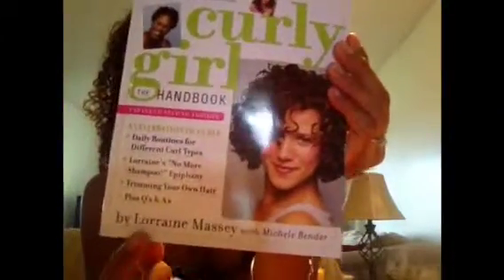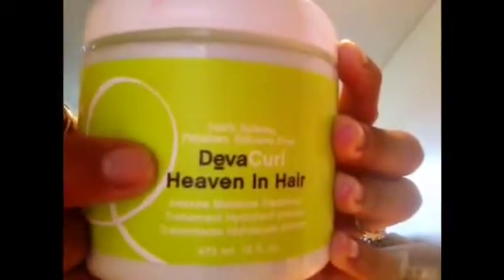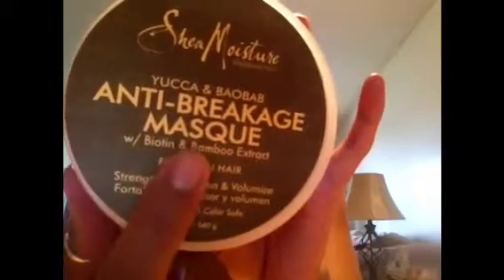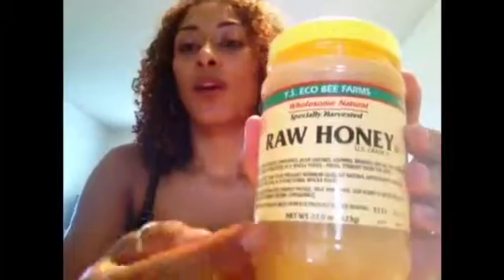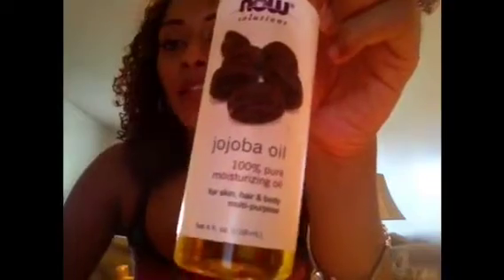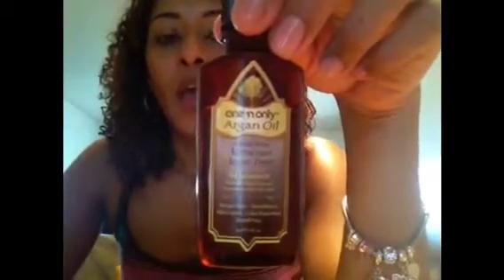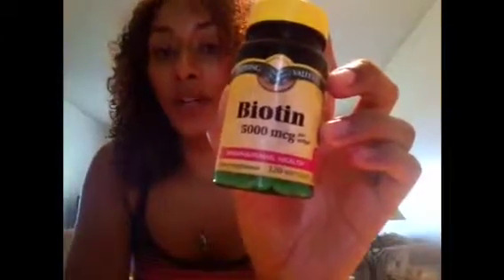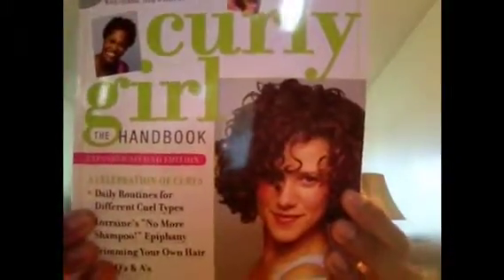❤MY TOP FAVORITE❤PRODUCTS TO USE IN MY CURLY HAIR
❤IF YOUR ANYTHING LIKE ME THAN YOU HAVE BEEN THRU TONS OF TRIALS & ERROR TRYNA FIND THE RIGHT PRODUCTS THAT YOUR HAIR LIKES. I HOPE MY 1ST VIDEO EVER HELPS YOU ALL IN YOUR JOURNEY IN BECOMING ALL NATURAL & ACCEPTING YOUR CURLS FOR WHO THEY ARE! BUT JUST REMEMBER THIS MAY NOT BE WHERE TRIAL & ERROR MAY END, BECAUSE WATCHING MY VIDEO ON WHAT I USE IN MY HAIR MAY WORK PERFECT FOR ME BUT MAY NOT WORK PERFECT FOR YOU. 1 MORE IMPORTANT THING TO REMEMBER IS, HAVE PATIENTS WITH YOUR HAIR UNTIL MY NEXT VIDEO SEE YA ❤

                                          💋LOVEALWAYSYÃYA💋

PRODUCTS THAT WERE IN THIS VIDEO 👇👇👇

👉 DEVACURL NO-POO

👉 DEVACURL ONE-CONDTIONER

👉 DEVACURL HEAVEN IN HAIR

👉 SHEA MOISTURE ANTI-BREAKAGE

👉 DR BRONNERS HEMP LAVENDER 18 in 1

👉 100% PURE ALMOND OIL

👉 100% PURE JOJOBA OIL

👉 DR BRONNERS FRESH-PRESSED UNREFINED COCONUT OIL

👉 MOROCCAN OIL

👉 RAW HONEY

👉 THE CURLY GIRL HANDBOOK BY LORRAINE MASSEY

👉 BIOTIN 5000mcg for hair/skin/nails